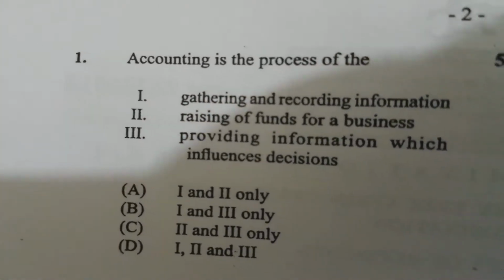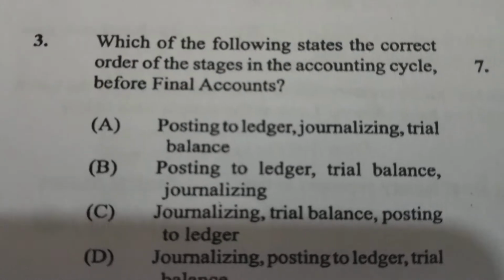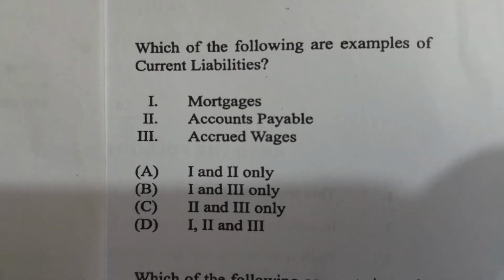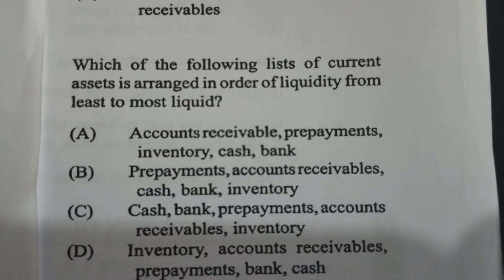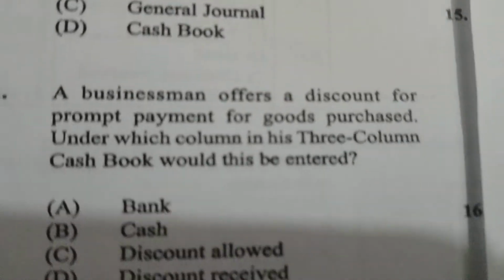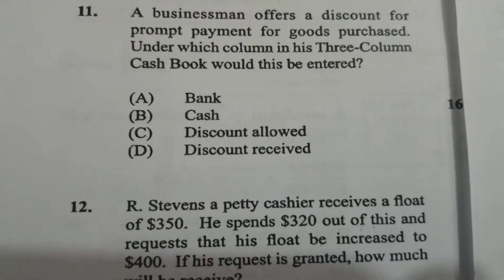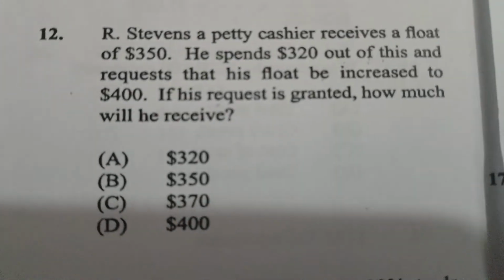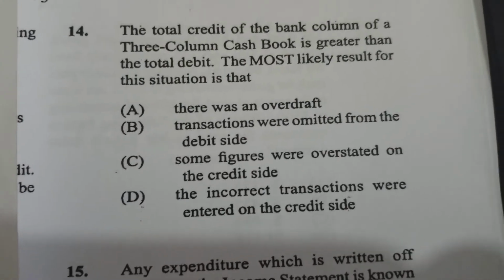Accounts Multiple Choice Questions part 3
past paper samples